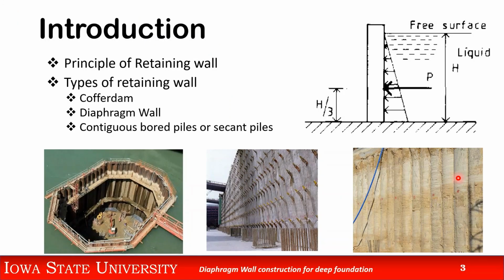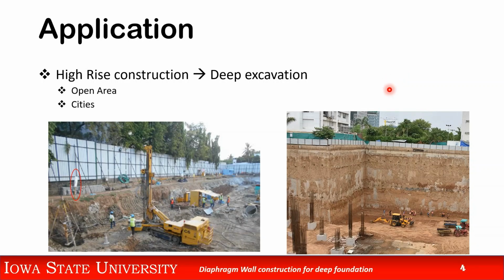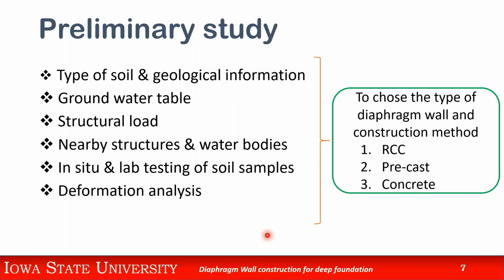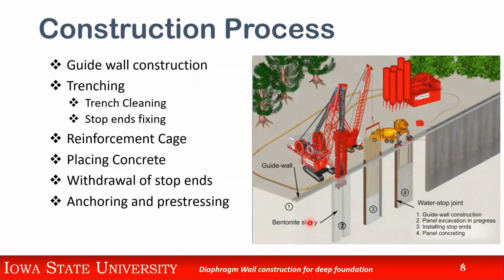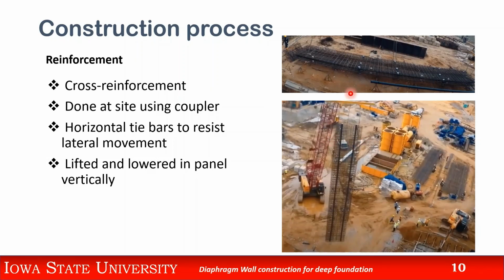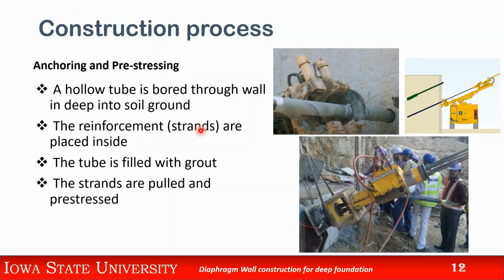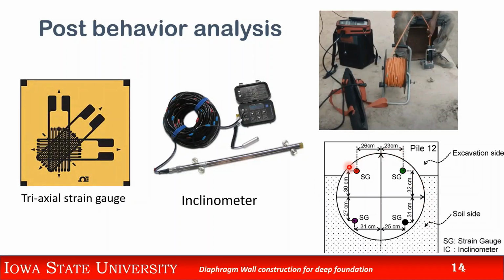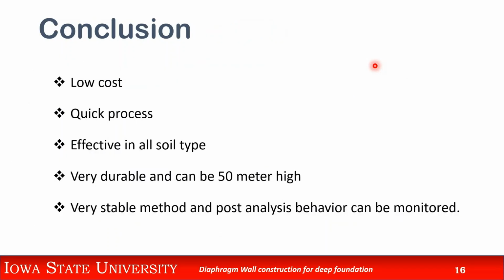Diaphragm Wall Construction: A Case Study